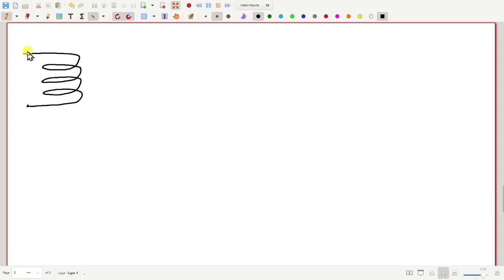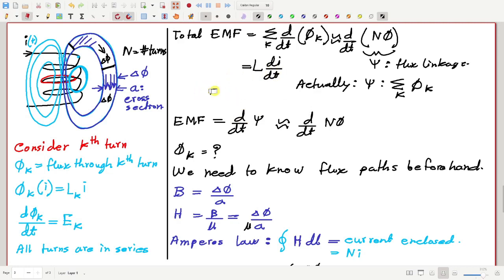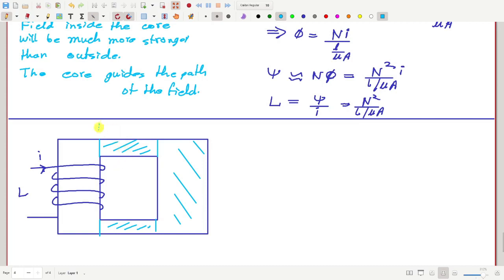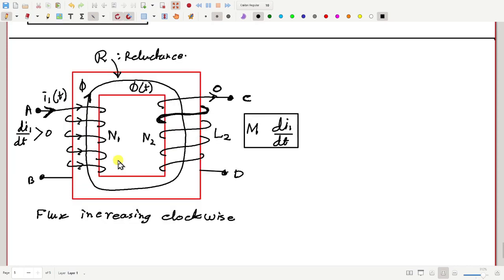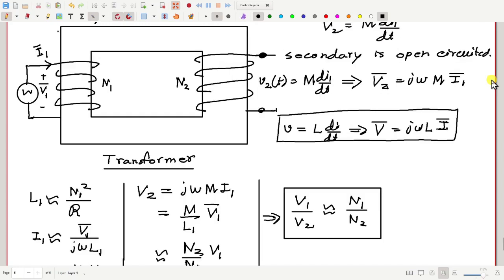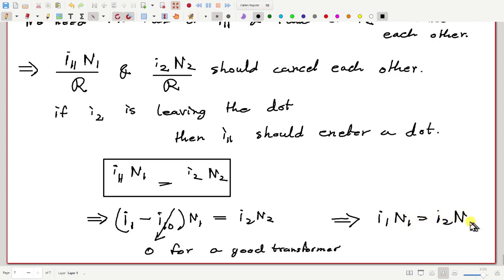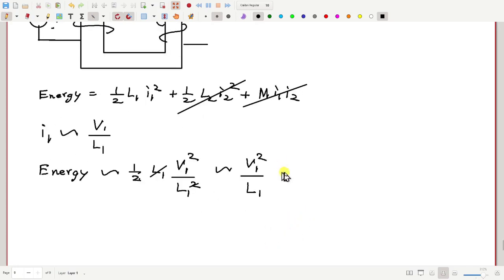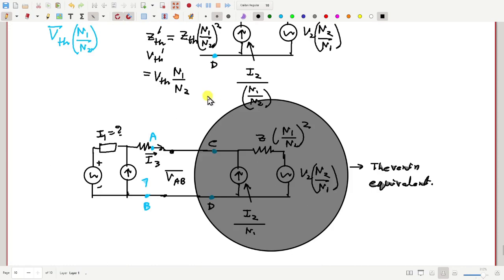Electrical Technology: Magnetic Circuits & Transformers: Lec 8